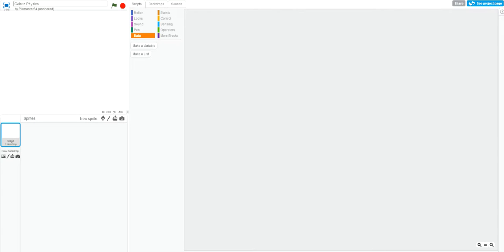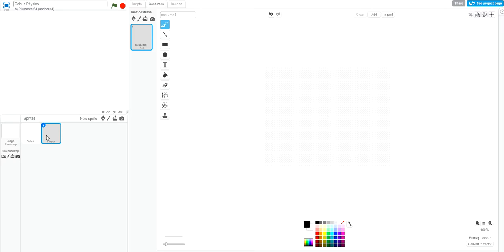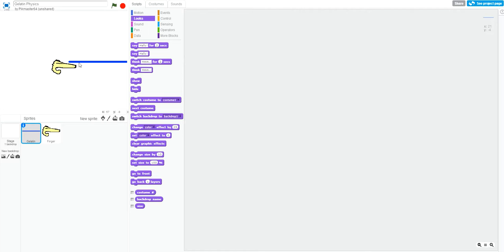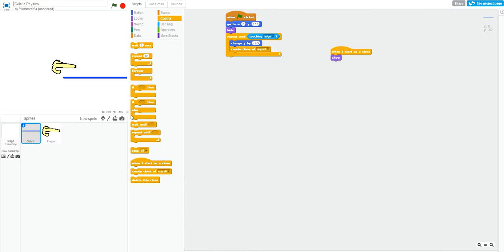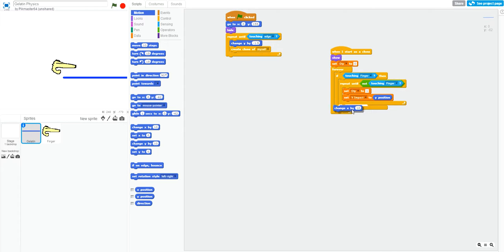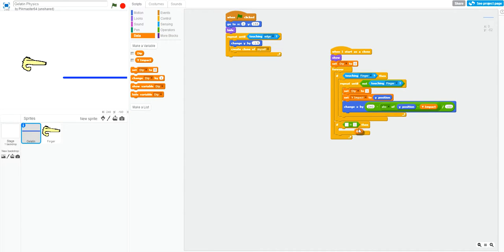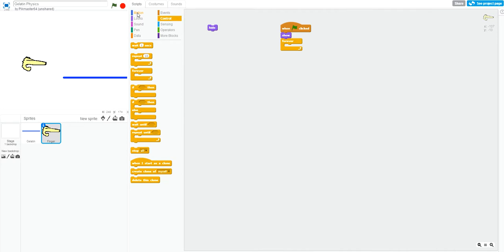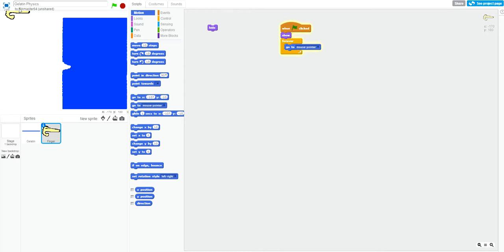Scratch Programming Tutorial: Gelatin-like Physics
This is a video tutorial on gelatin-like physics for the programming language Scratch.